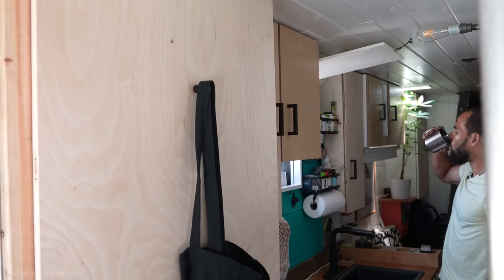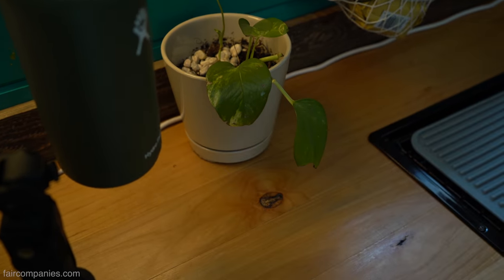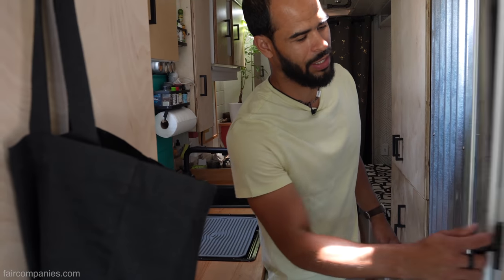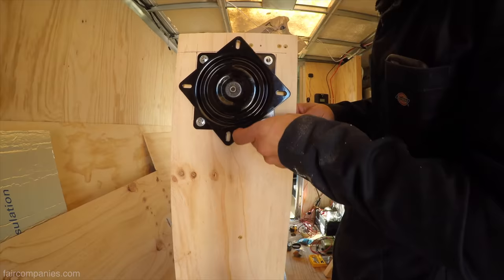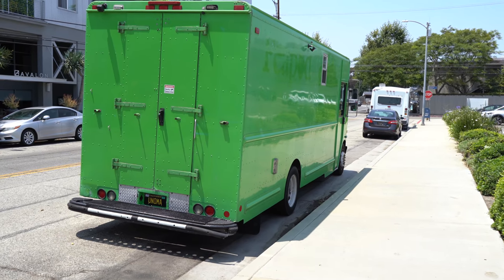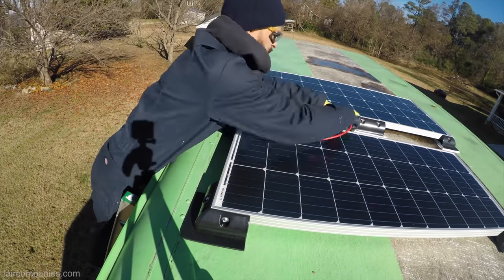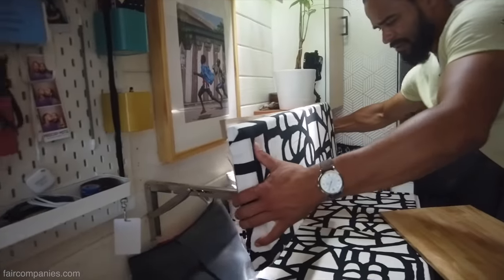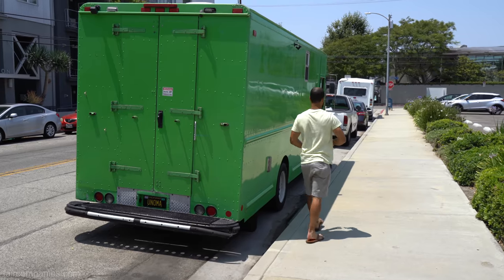Old delivery truck outside, fast-transformer homestudio inside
Vaughn Dabney bought an old food delivery van for $9500 and spent $8000 in supplies to convert it into a fully custom home powered by solar.

Trained as an engineer, but with no construction experience, he educated himself on everything from plumbing to wiring to photovoltaic installation and spent the following year or so building his home inside the empty metal cab.

He installed a sink, shower, dry flush toilet, dual-zone drawer refrigerator, bike garage, and projector screen, but it’s the hyper-custom stuff that sets his build apart. He created his own Murphy bed using two forty-pound gas struts that he calls the fastest wall bed transform (his clocks in at 5 seconds, at a leisurely pace).

He only cut one small window in the side of the van (it keeps the place in stealth mode for better parking), but he added two skylights that he created in a couple of hours using a bit of Lexan (stronger than plexiglass) to provide light for his shower and living room.

Dabney appropriated locking shelf brackets to create an adjustable seat back for his sofa bench. To create a super-secure manual lock, he used the magnet holds you find in hospitals, mounting a 600-pound-force magnetic lock vertically on his door which can only be deactivated by a remote. The van had 250,000 miles on it when he bought it so he had to change the radiator, alternator, spark plugs and starter, all of which he did on his own.